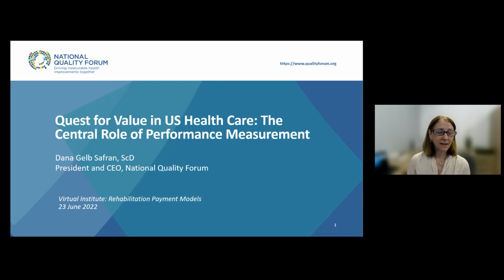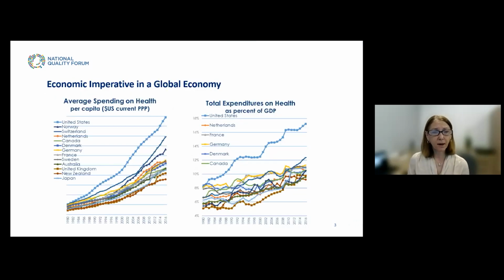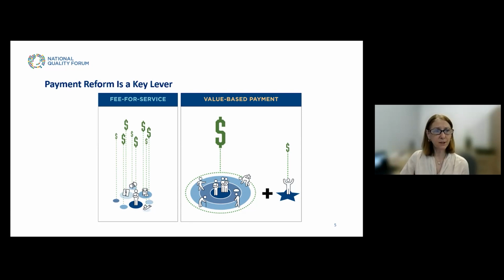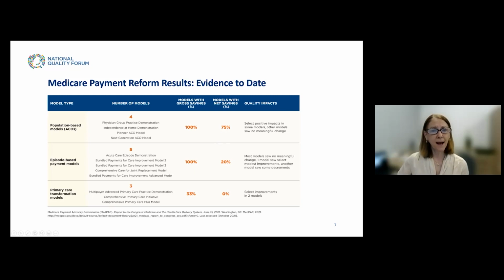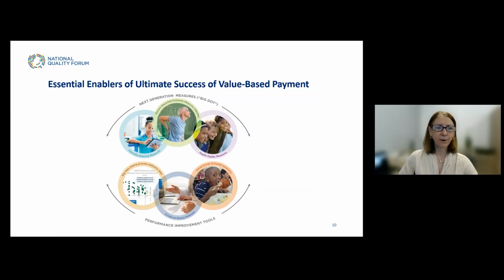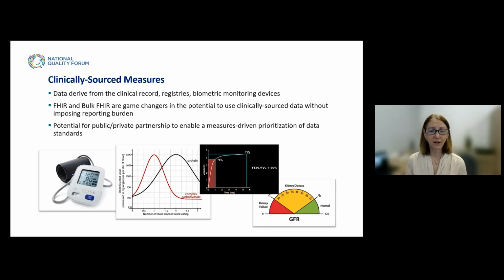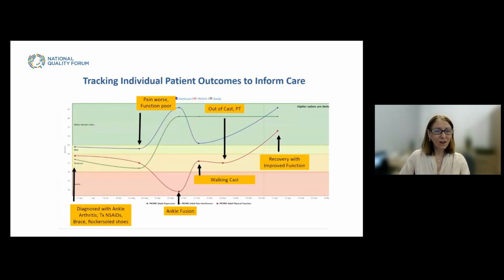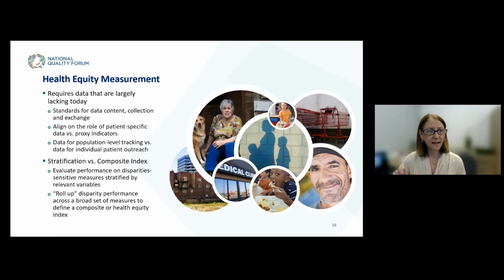[DAY 2 SESSION 4] Dana Gelb Safran presents Quality Measurement & Reporting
In this talk, Dana Gelb Safran, ScD presents Quality Measurement & Reporting. Dr. Safran is President & CEO of the National Quality Forum (NQF).

This talk was part of the Session titled, “Quality Measurement & Reporting” in Day 2 of the 2022 LeaRRn and CoHSTAR Virtual Institute, "Rehabilitation Payment Models: Innovation, Research, Policy."